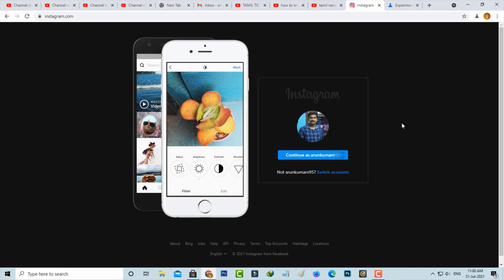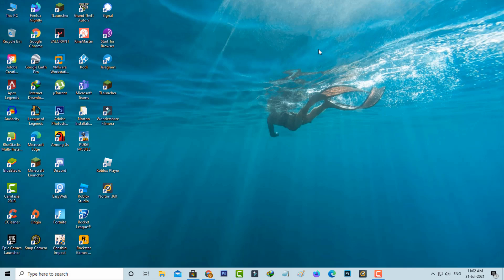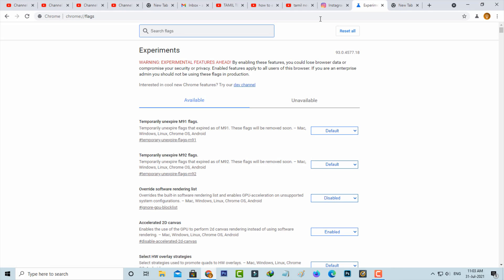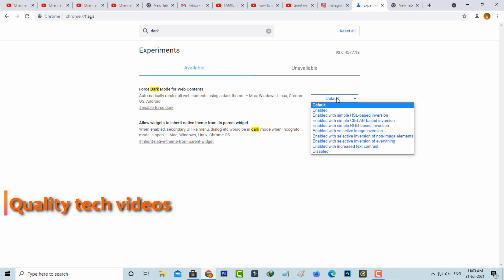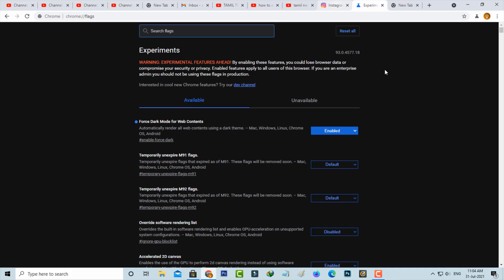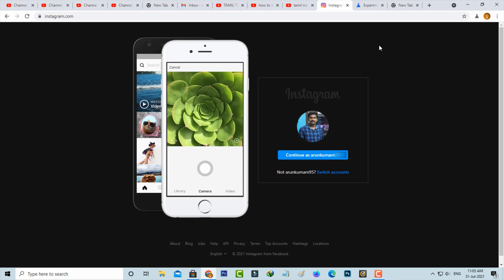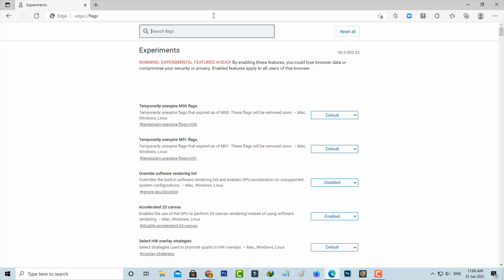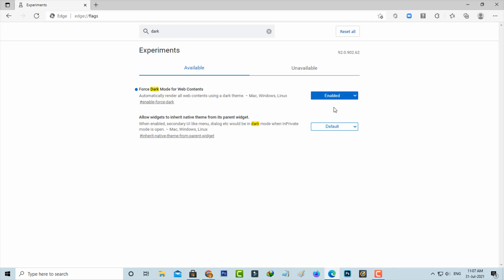How to enable instagram dark mode on PC | Turn on dark theme in instagram website for Desktop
This tutorial is about how to enable dark mode on instagram website for pc or how to turn on dark theme in insta desktop.

This night mode setting is already available in android mobile,ios based iphone and ipad devices.

But in 2023 this new trick is also released on mac laptop and chromebook also.

how to activate dark mode on instagram pc :

1.If you want to turn your insta background to dark mode just follow this few steps.

2.Here i show the steps by using my windows 10 computer.

3.At same time this trick works for all windows platforms like windows 7,windows 8 and win 11 also.

4.And this video only have the tricks for google chrome pc user as well as microsoft edge browser.

5.But i doesn't explain the step for opera user's.

6.Very simple method is just execute that command in your chrome search bar.

7.And then search "Dark", and click to open "Default" from "Force Dark Mode for Web Contents".

8.Now you can select "Enabled" and it ask for relaunch process,so just do it.

9.After the relaunch is completed,now my instagram dark theme is activated.

10.But if you like to disable or turn off this feature,just execute that same command.

11.And then select "Reset All".

12.Finally it automatically change dark mode to light mode.

13.Mobile user's you can use instagram lite app for data saving.